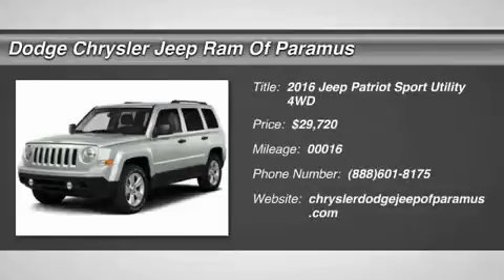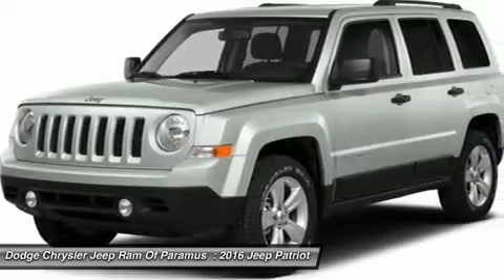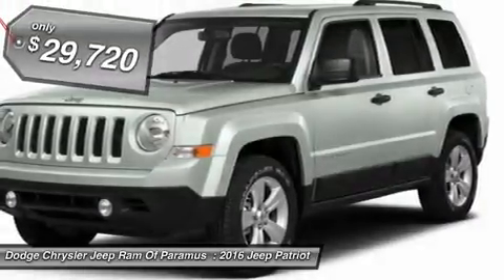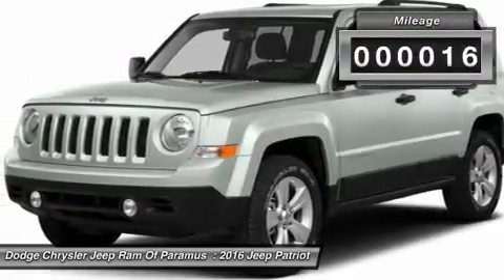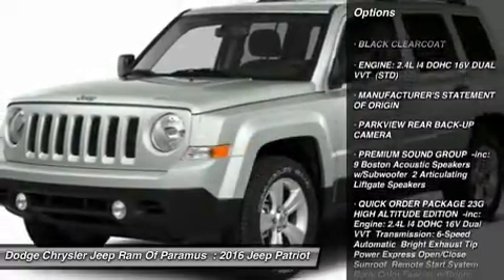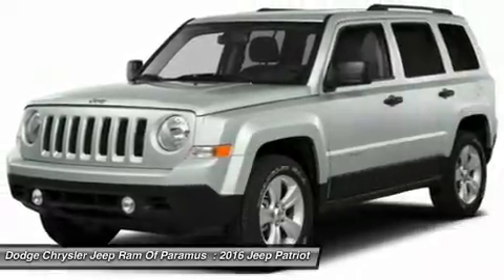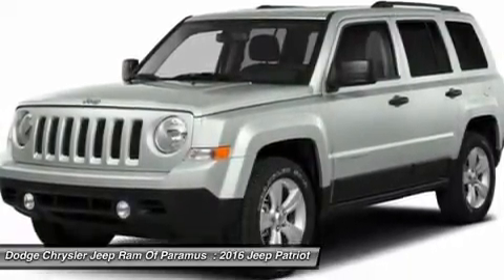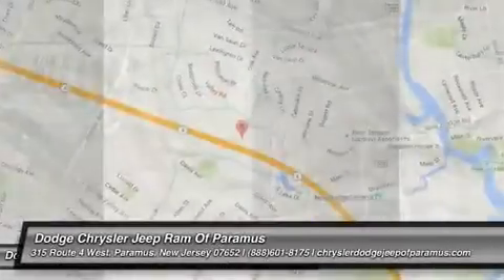2016 Jeep Patriot GD534276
2016 JEEP PATRIOT Paramus, NJ
Stock# GD534276

Pick up this Black Clearcoat 2016 Jeep Patriot, available today. Featuring Automatic transmission, it has 16 miles. This could be the one you've been searching for.